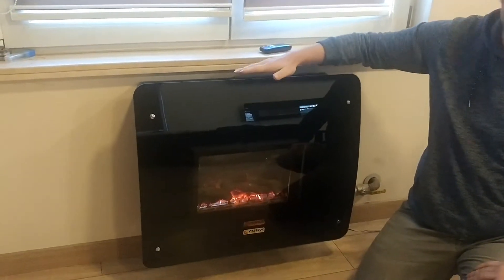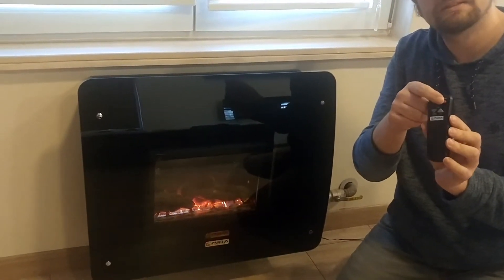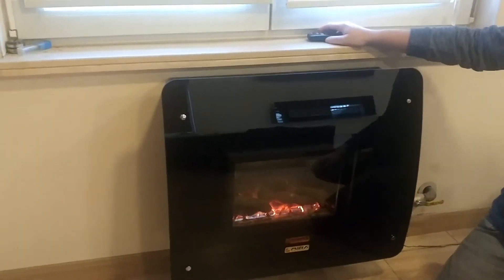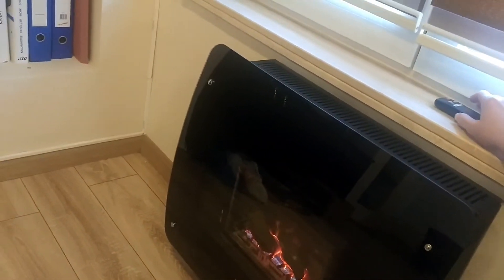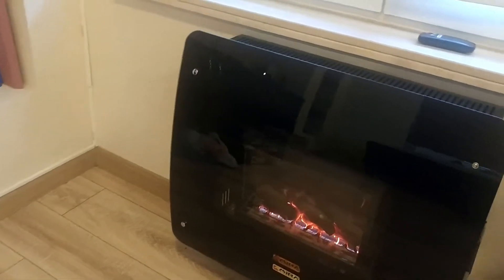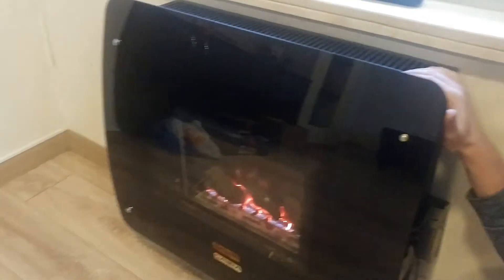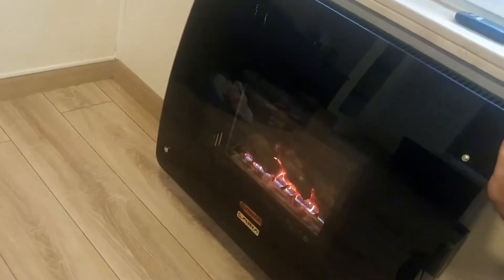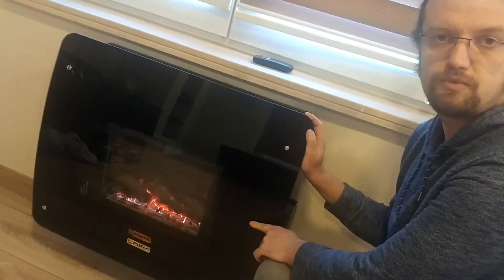Mira Heating Natural Gas Convector For Home | Vent Free Space Heater Review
Mira Heating Natural gas convector with gas fireplace wood theme.

If you are looking for a space-room heater, we recommend you to get Mira Heating glass panel natural gas consol mode convector product.
This room heater comes with a remote control which control turning off or on the theater.

You can program the unit to come on at two different times. It is easily transportable thanks to the two handles on either side of the unit.

The natural gas heater comes natural gas, and its safety features includes an anti-flame system, which refers to that the heating system stops to work swicthing the gas off itself.

shows the classic design of a wood fire
Easy to install on the wall
Automatic heating control
High quality glass panel
Made in Turkey by Mira Heating Systems
1 year international warranty

World wide shipping service(including Australia,New Zealand)

We provide you the best heating experience for your room,garage,basement and all indoor spaces.

Email to us

Become our distributor or wholesale buyer.